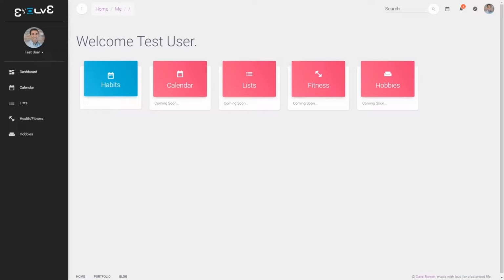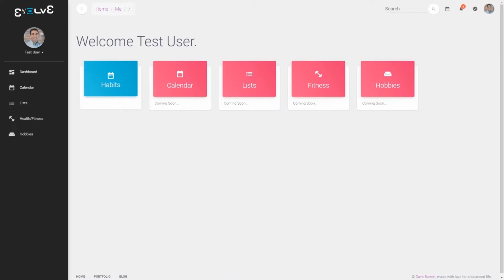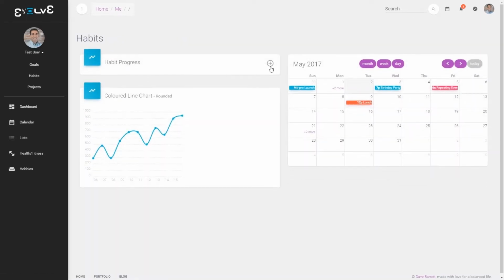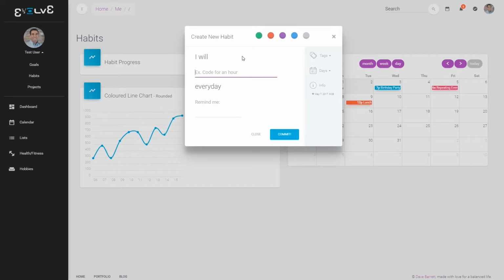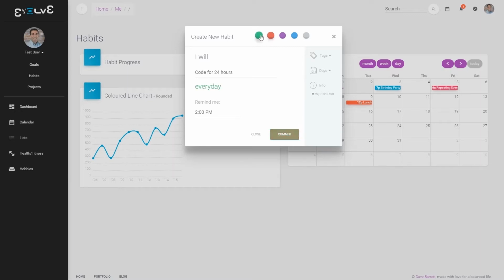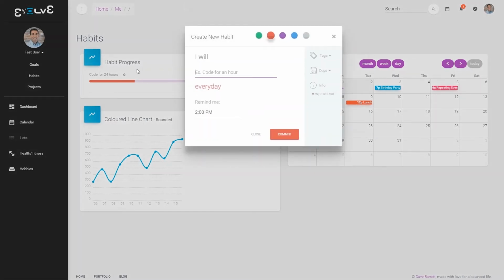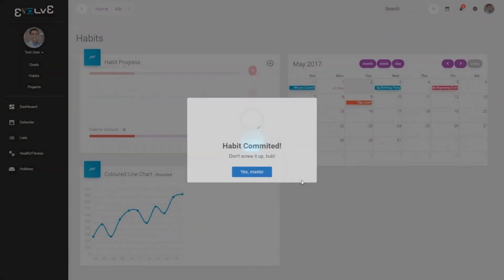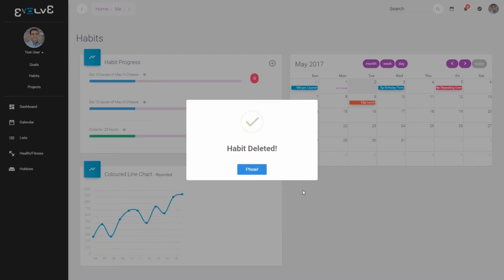Evolve App - Demo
Evolve - A Micro-Operating System for day-to-day life-management.

Built with HTML/CSS, AngularJS, NodeJS, Express and PostgreSQL. The app is a start on a long-term personal project to create a dynamic operating system to manage my life's focuses.